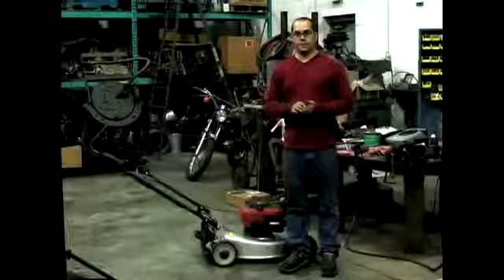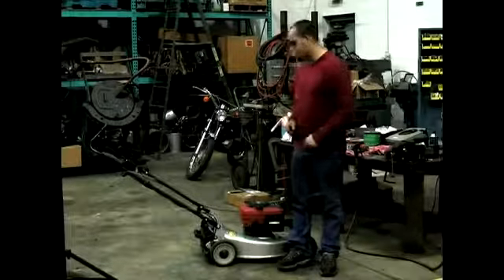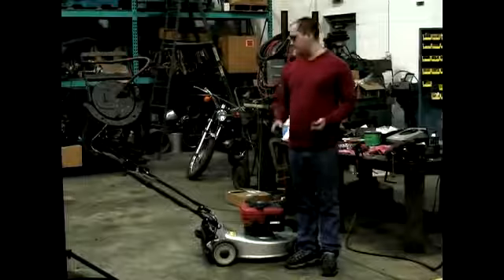Adding a Fuel Stabilizer to a Lawn Mower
Adding a Fuel Stabilizer to a Lawn Mower. Part of the series: How to Repair a Lawnmower. Adding a fuel stabilizer to a lawn mower is an important part of maintenance. Get expert tips and advice on lawn mower repair & maintenance in this free video.